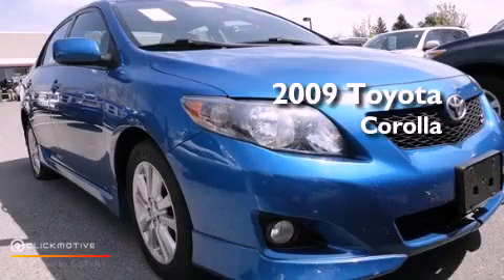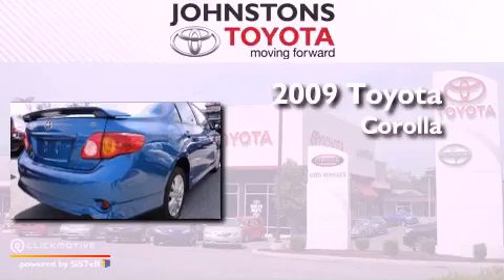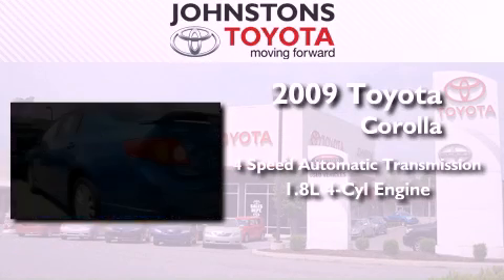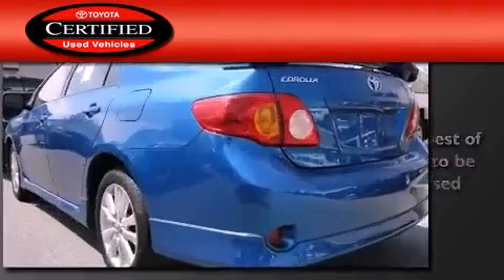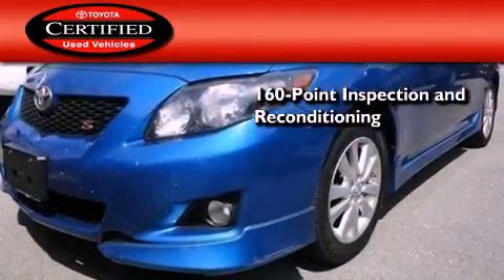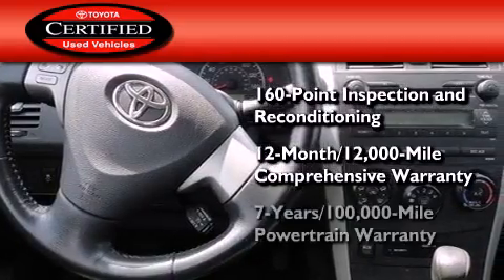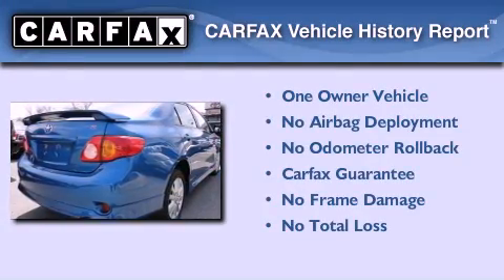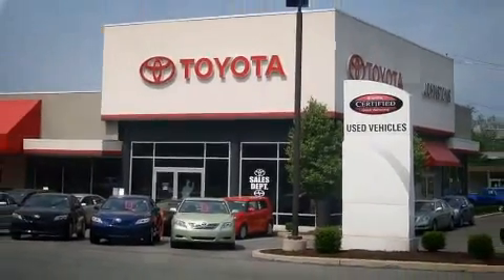2009 Toyota Corolla Certified New Hampton NY 10958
Year : 2009
 Make : Toyota
 Model : Corolla
 Engine : Gas I4 1.8L/110
 Trans . : Automatic
 Exterior : Blue Streak Metallic
 Miles : 2
 Interior : Dark charcoal
 Stock : A62576